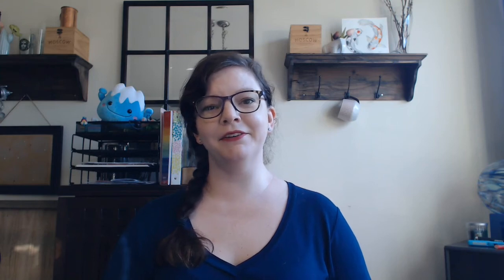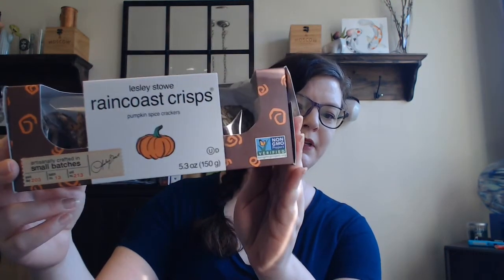31 Days of Pumpkin Spice | Day 11: Raincoast Crisps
Lots of yummy ingredients packed in a crispy slice!